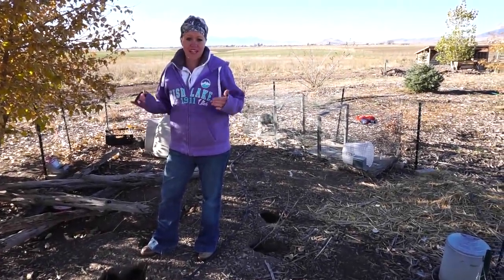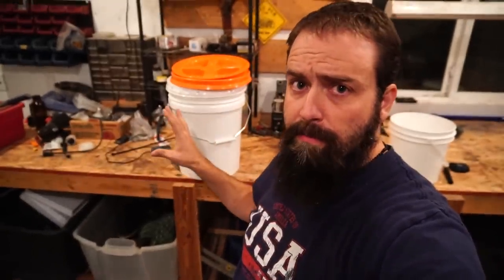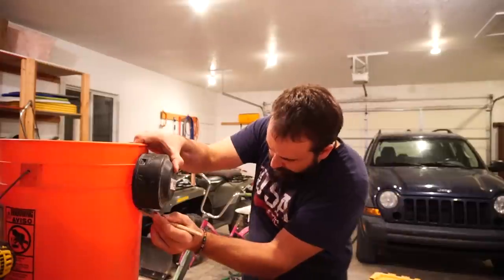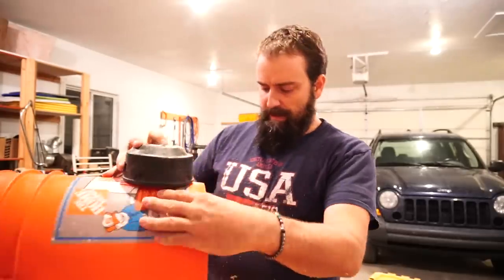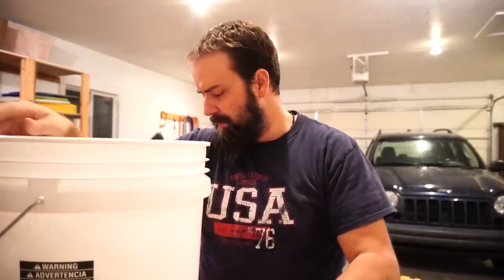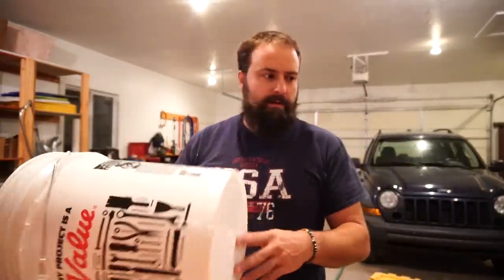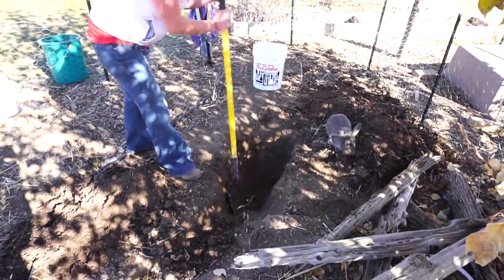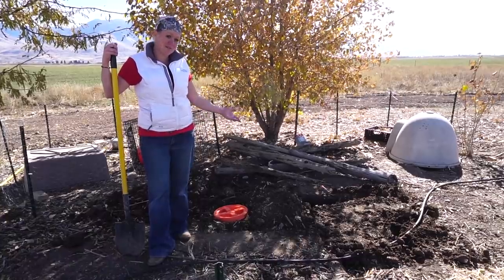Best Bucket Burrow for Raising Rabbits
We like to take things back to nature the best we can for our animals. We decided having a rabbit colony was the best way to do that! Meat rabbits have proven to be a very great source of meat. And happy meat just tastes a little better! thanks for joining us today we appreciate it

You can also support us for free by shopping amazon with one of the following links,  You don't have to buy the linked item either, just shop around after following a link.

Every Day Tool
ThruNite Flash Light

Books we've enjoyed
Gaia's Garden
Back To Eden Garden